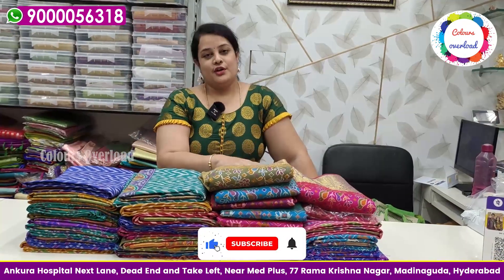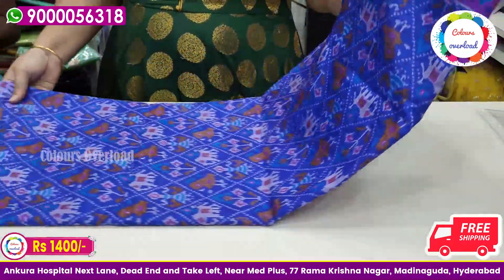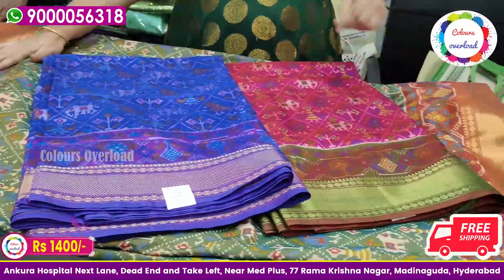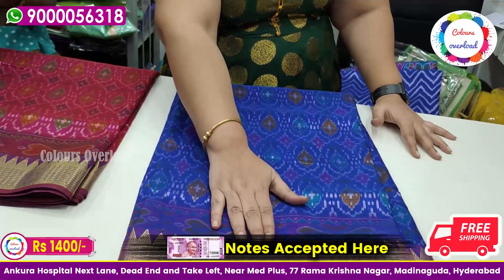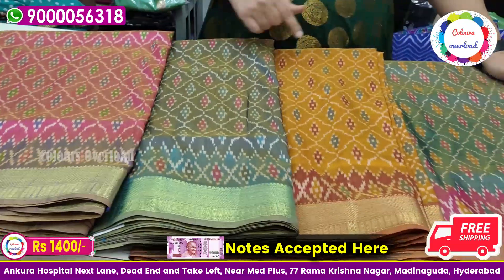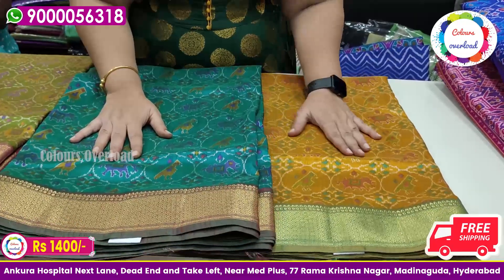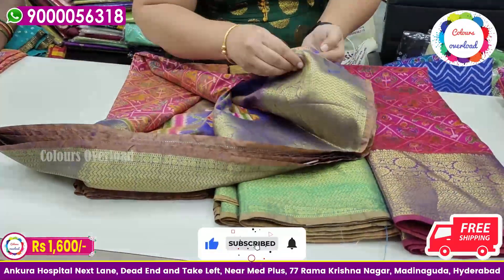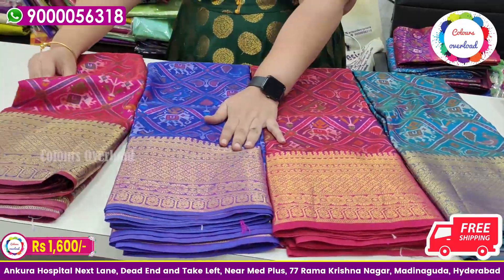Most Waited Patola Sarees Collection | Latest Patola Sarees Collection | Colours Overload Sarees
Instagram.com/colours_overload

For our Regular updates u can join bellow groups

Resellers ping me personally

For sarees bellow 5k

Exclusive readymade blouse join for daily updates

1-54/89 shop no 1
Rama krishna nagar
Madinaguda
Near miyapur
Hyderabad 500049
Telangana

***Call Or What's up number :-TS Media@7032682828***